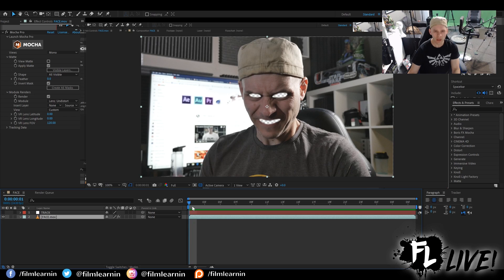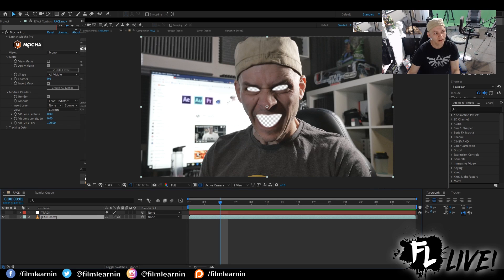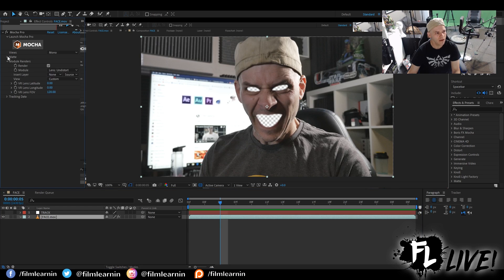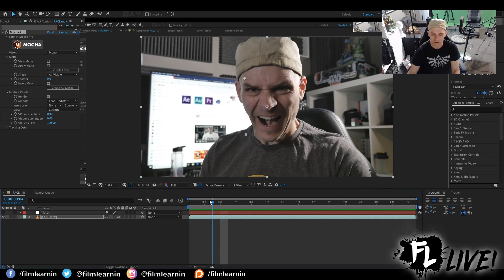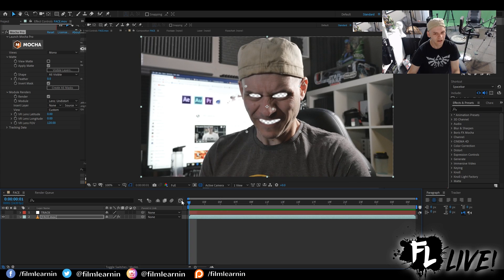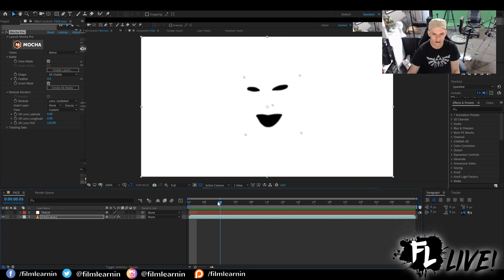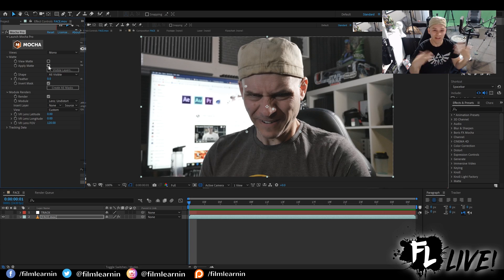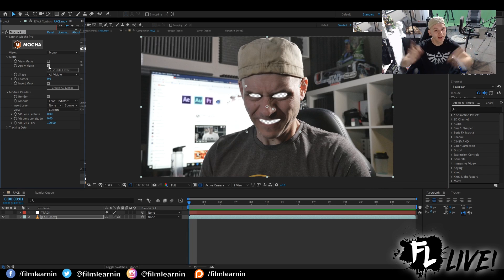Venom Face After Effects CC 2019 ammendment | Film Learnin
20% Annual subscriptions code: MAHGAWD_ANN